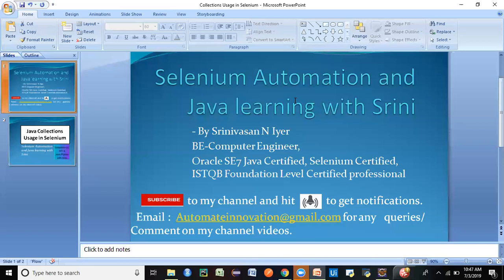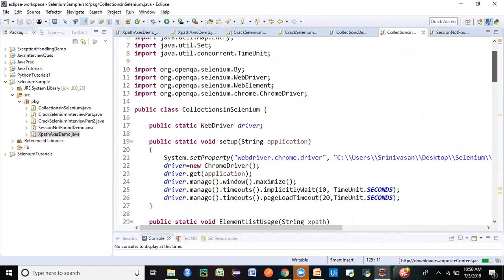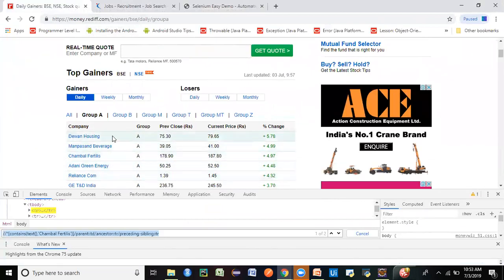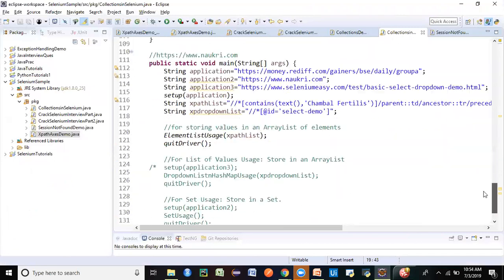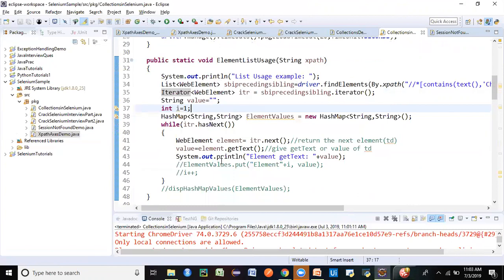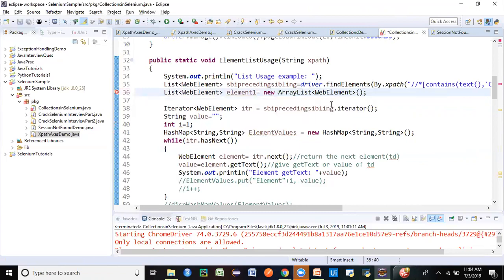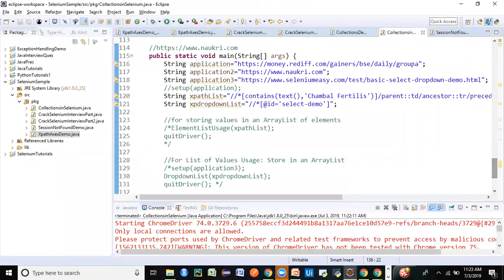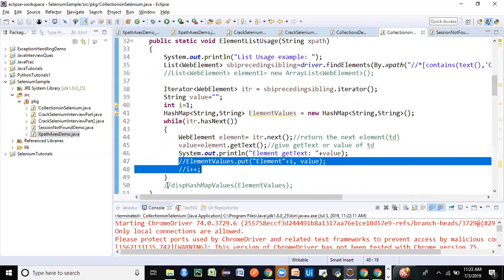🔑 UNLOCK Success: LEARN Collections in Selenium Webdriver LIKE A PRO#selenium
This video will give you complete idea on where and which situations are Java Collections used in Selenium. Please do watch till the end so that you don't miss any concept.

I will be uploading part2 soon on HashMap usage in Selenium.